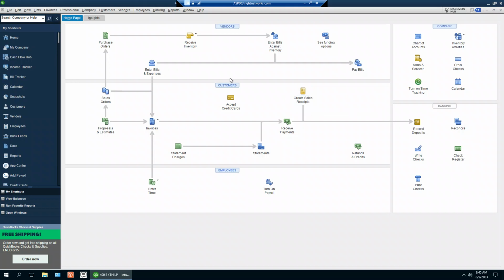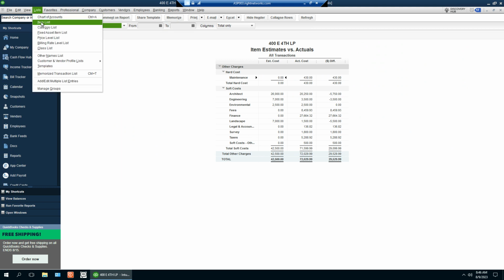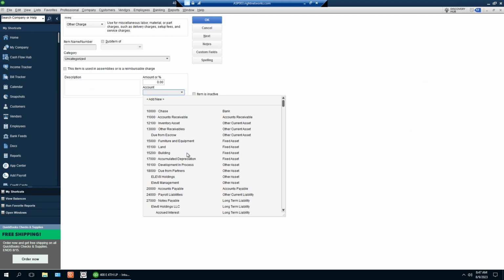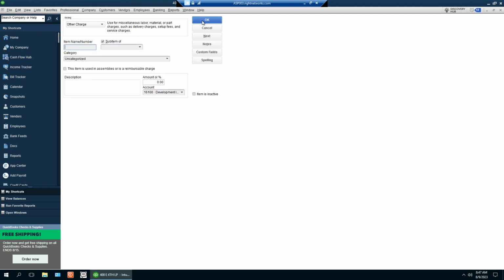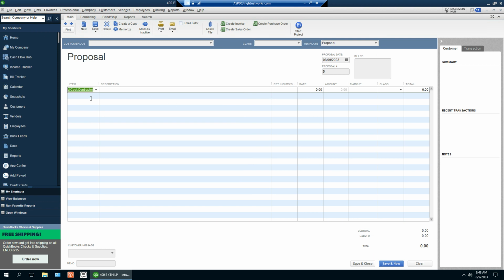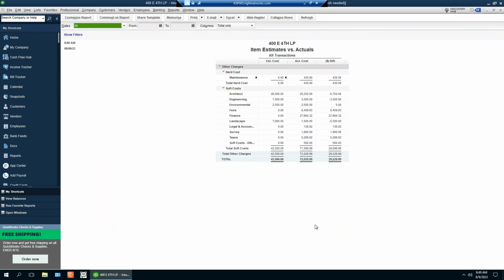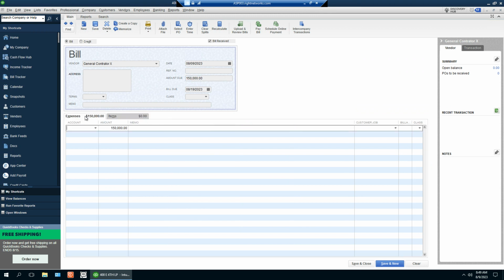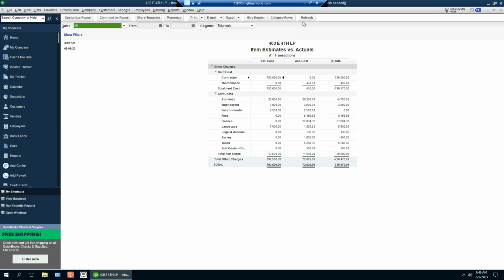Real Estate Development in QuickBooks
This video shows how to properly account for a real estate development in QuickBooks.  It illustrates how to create a job cost report that links to the balance sheet, and thus how to properly record a "development in process" or "construction in process" in accordance with GAAP and IRS standards.

Most importantly, proves that you don't need a special accounting software.  QuickBooks is more than enough.

We are a specialized business and tax advisory firm specializing in construction and real estate. visit us